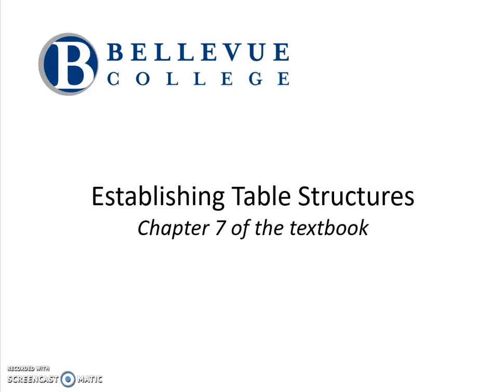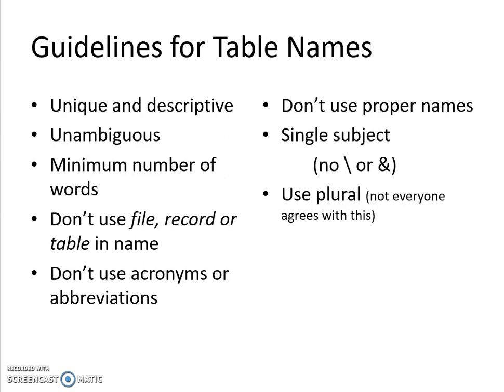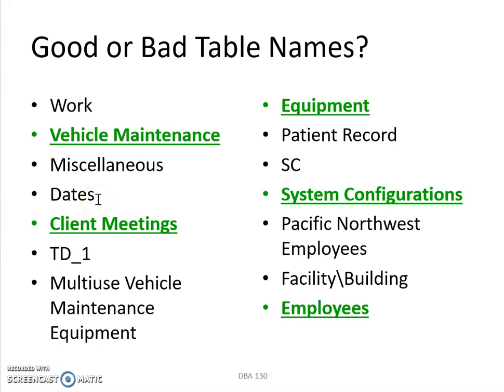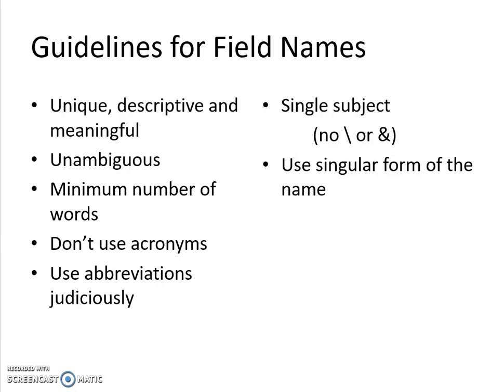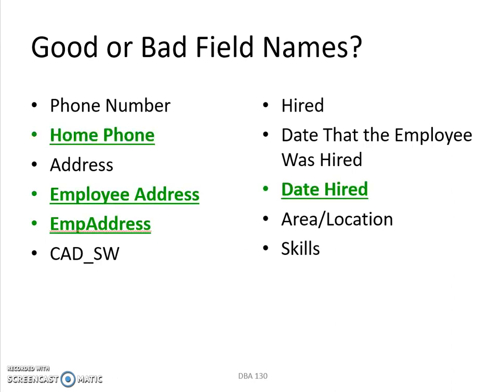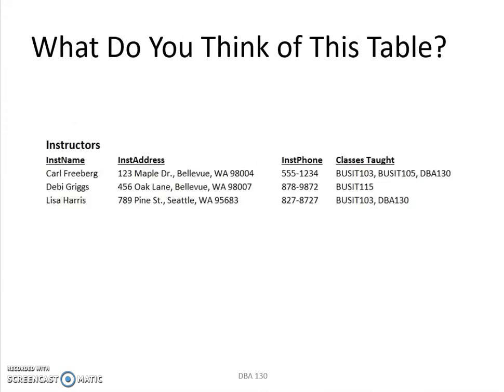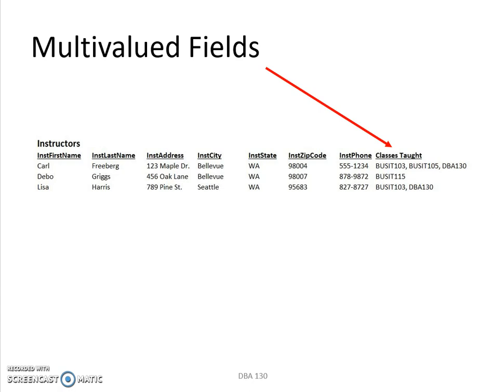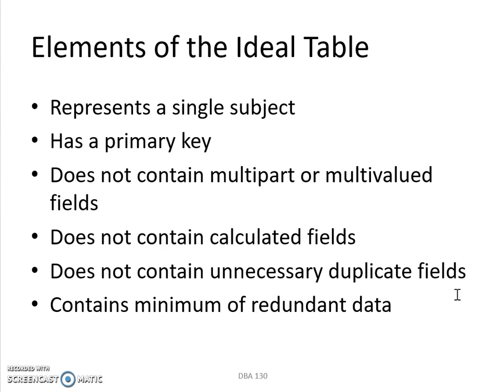04b Establishing Table Structures